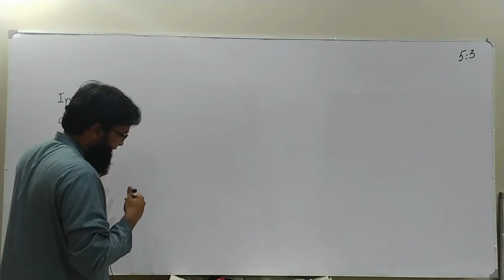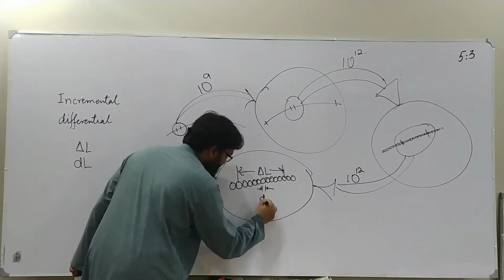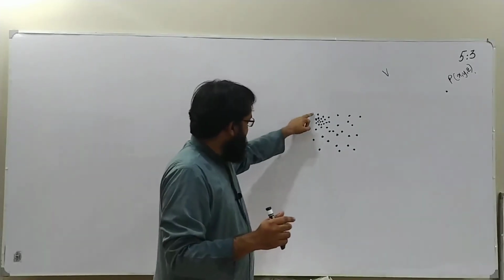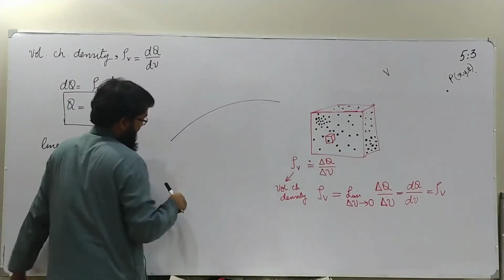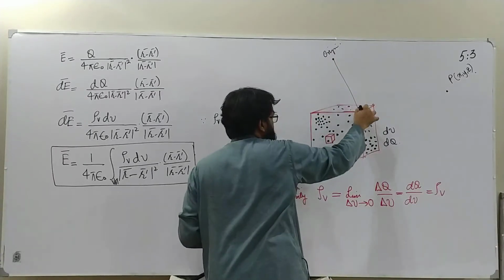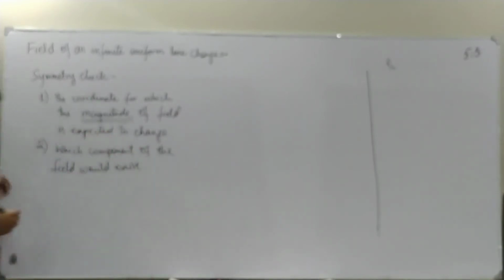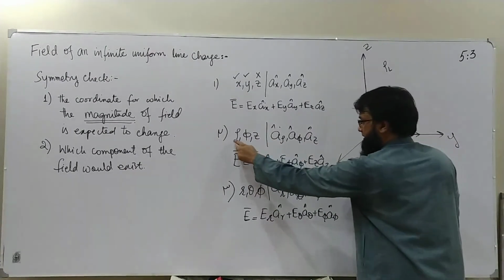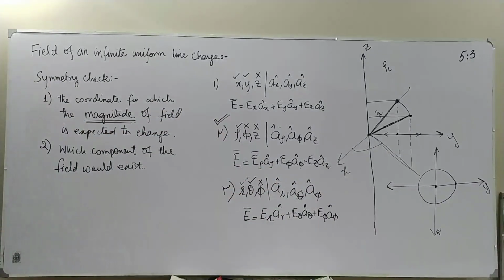Electromagnetics: Lecture 15 (5:3)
Electrostatics.

Coulomb's Law & Electric Field Intensity.

Field of an infinite uniform line charge density.